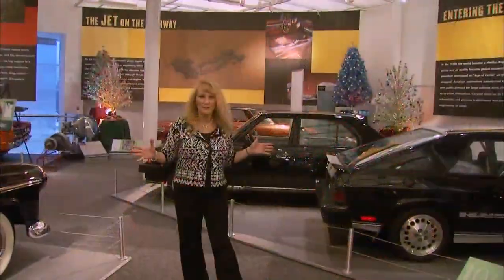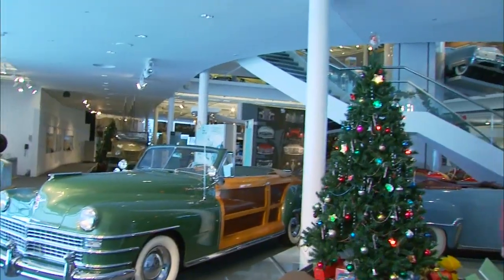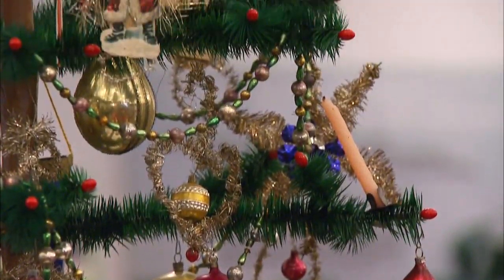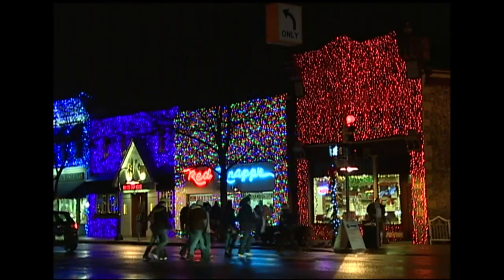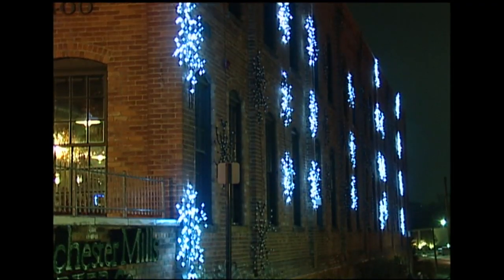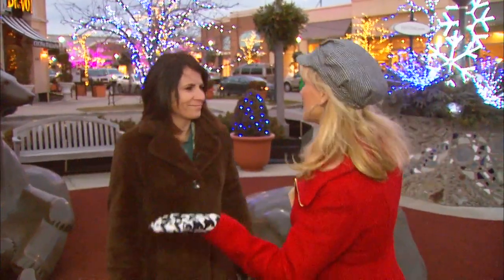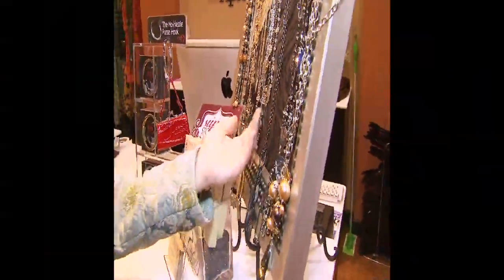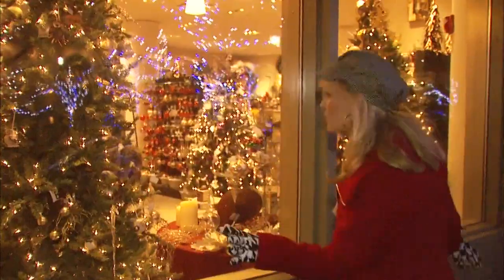Discover the 'D" - Episode 852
Air Date: 12/24/12.   Veronica takes a look at the Chryslers Museum, Cars, Trees & Tradition, then she heads to Rochester for The Big Bright Light Show and then she does a little bit of shopping at the Village of Rochester Hills.  Episode: 852.